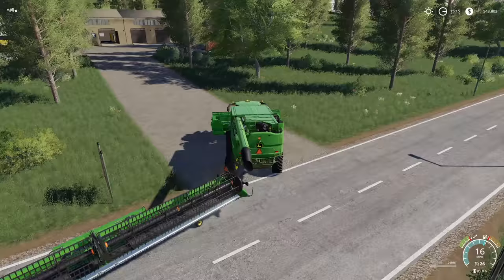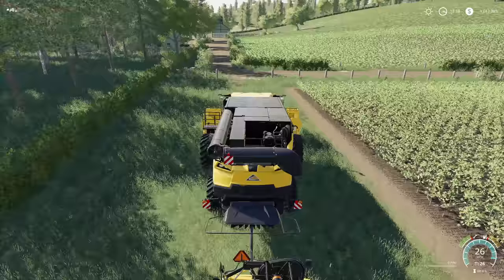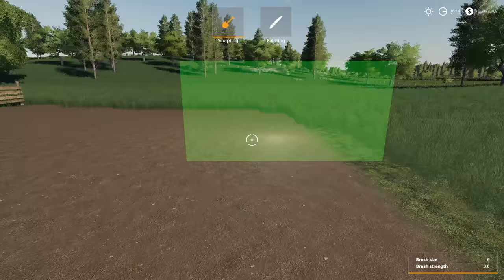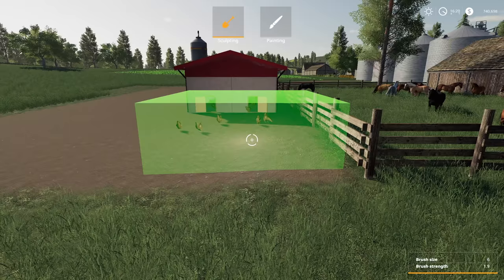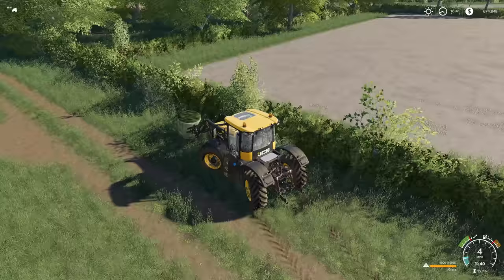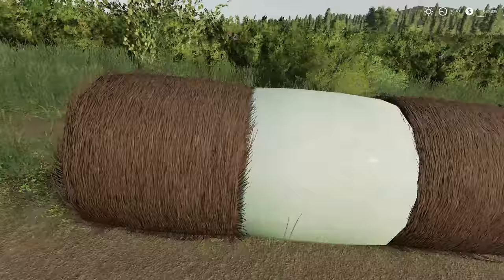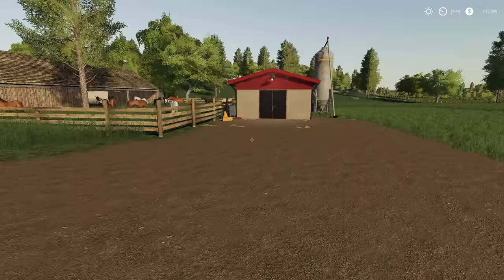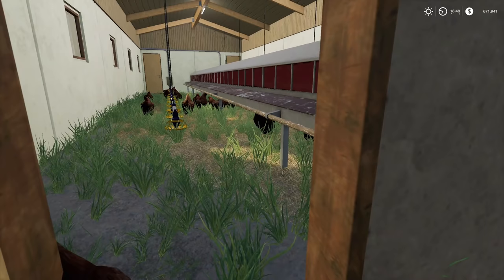IDEAL CHALLENGER! | Mercury Farms E24 | Let's Play FS19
We got a new toy on the farm...AGCO IDEAL CHALLENGER!
Mercury Farms Episode 24, Let's Play Farming Simulator 19
(E24 FS19)

Editing Computer